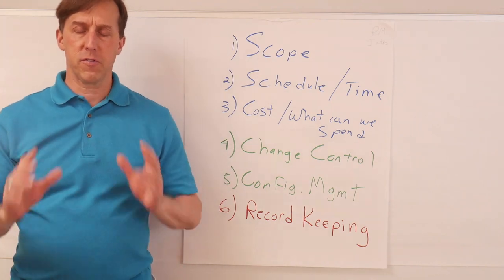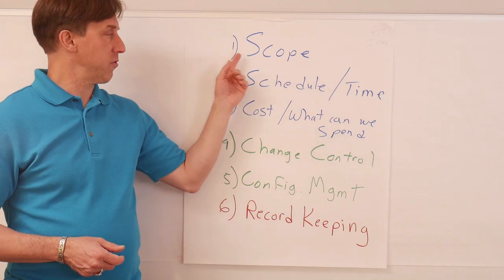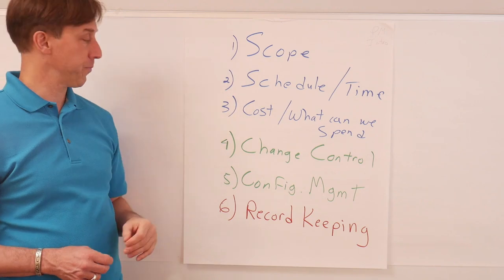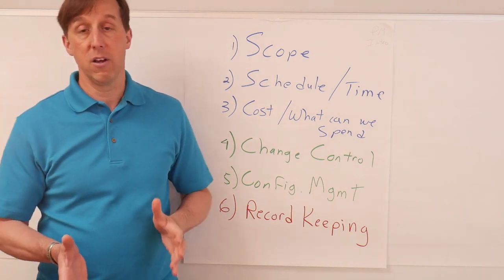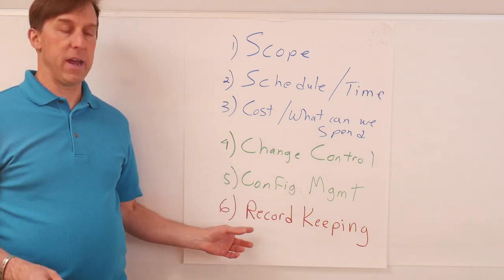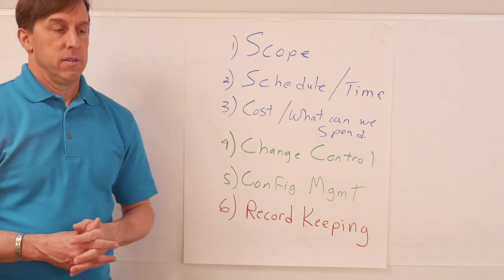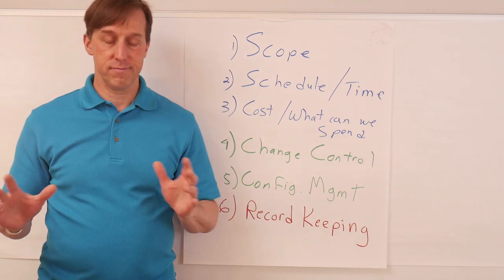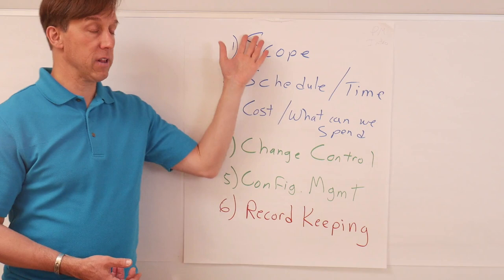Have you been asked to manage a project? Use these 6 questions to look like a pro.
Are you a Systems Engineer, and been asked to manage the entire project? Including cost, schedule, risk, and more? You can do this.

I was asked to step into a leadership role on a qualification project for some software - and it became obvious I was in charge of the entire endeavor! Fortunately, I had some PM background and was able to put together a modest schedule, including milestones and tasks/items needed from other people and teams. I was able to brief management on "project status" in terms they could understand, and land the project in on time - and two months ahead of the next critical-path item! It all worked - and it can work for you in your situation by asking these 6 questions:

1. Scope - What has to be done, and what gets delivered at the end?

2. Schedule - How long do we have?

3. Cost - What can we spend? How many people can we hire?

4. Change Control - How will we not mess up what works?

5. Configuration Management - How will we stay organized?

6. Record Keeping - How will we show others what we did and how we did it?

Ask and get answers to these six questions, and you will be in great shape for leading your project to success. Note much of this is NON-TECHNICAL, which is often the language that management and senior leadership speak. In other words, being versed in this will help your promotion chances.

What are your experiences when you first started taking on the non-technical aspects of technical work - the project management aspects. Comment engineering and let me know!

For an exclusive compilation video (over an hour) of systems engineering tips - many not shared publicly, but only in my courses - opt in